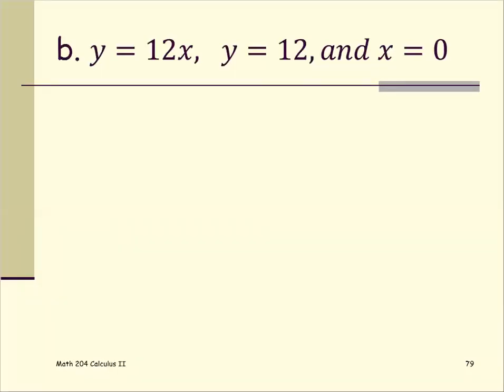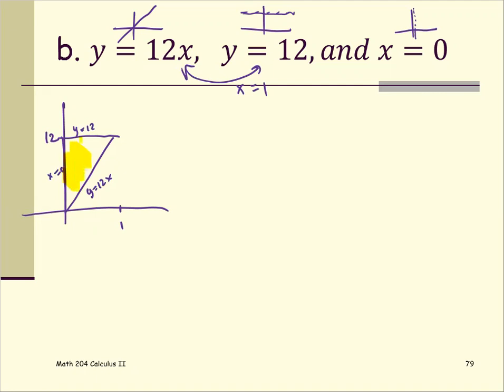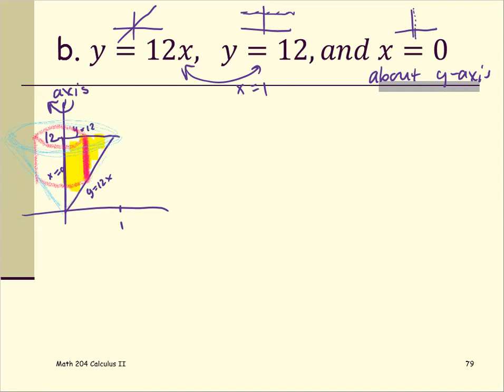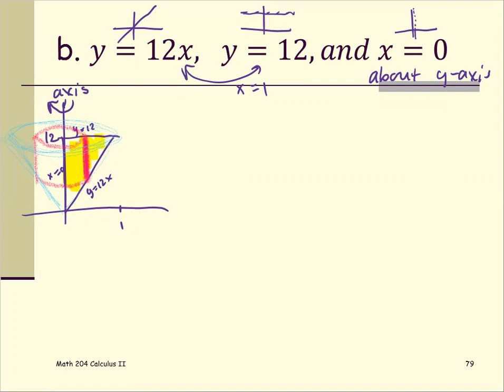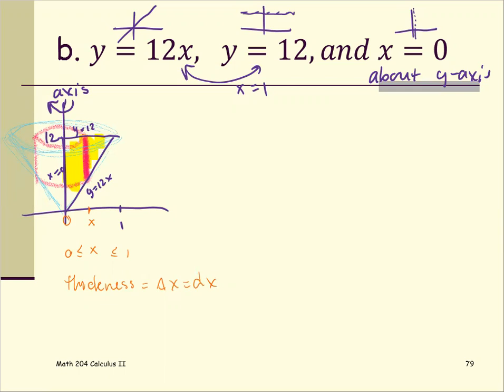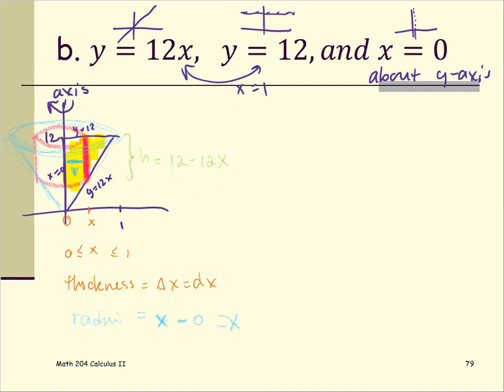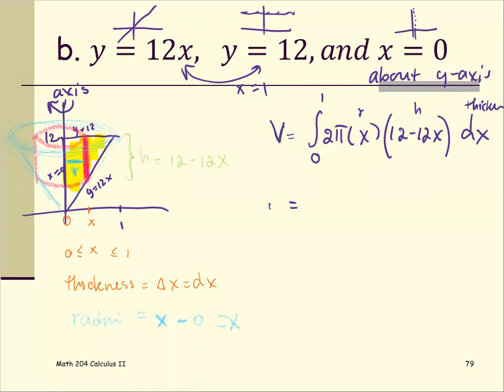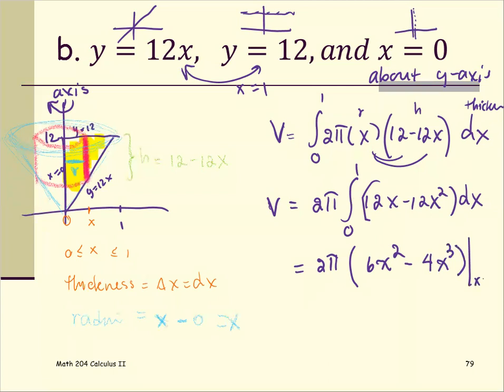M204 Sec6_4 Shell Method wrt x - Ex 1b